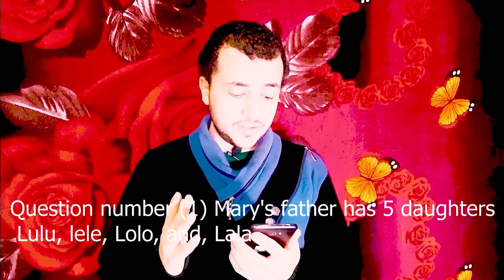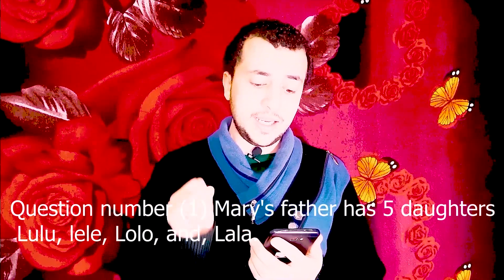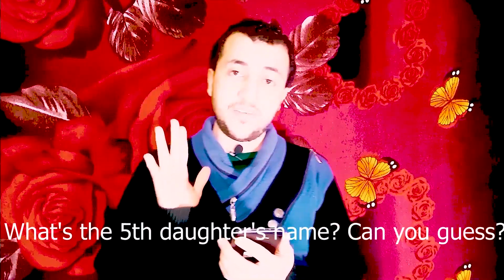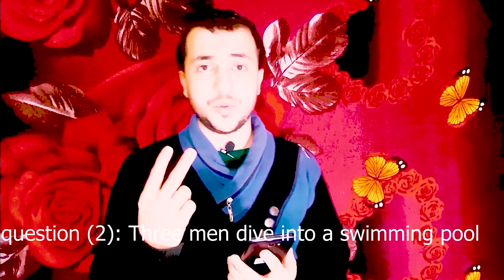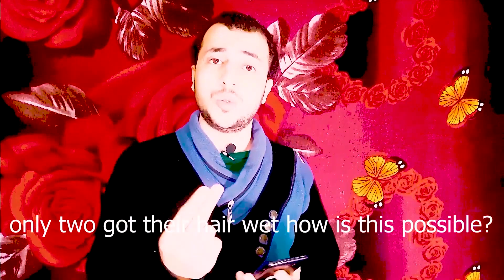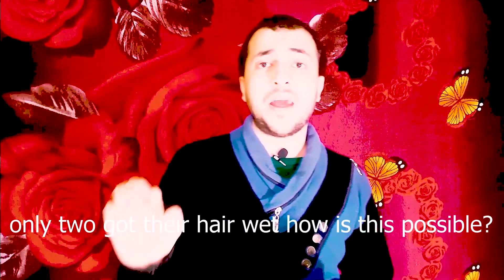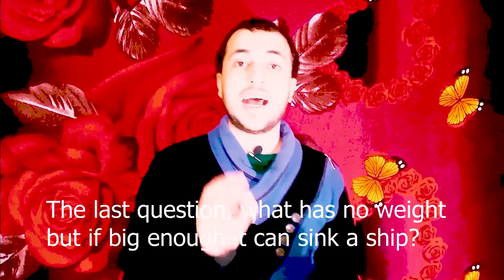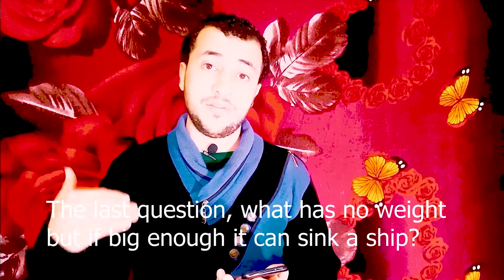"A FRIEND IN NEED IS A FRIEND INDEED" PART (2) _ *ENGLISH SUBTITLES*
ENJOY WATCHING NEW CONTEXTS AND PHOTOS WITH THE  NEW VOCABULARIES SO YOU MEMORIZE THEM AMAZINGLY.

ONE language, THREE accents - UK vs. USA vs. AUS English!
HOW TO LEARN 100+ ENGLISH WORDS A DAY. ENGLISH VOCABULARY.

1 Simple Method to Increase Your Vocabulary | The 3R Technique | How to Improve Your Vocabulary
50 Words You're Pronouncing WRONGLY Right Now! | Top 50 Mispronounced English Words, Common Mistakes
picture dictionary for adults

picture vocabulary worksheets

household vocabulary with pictures

basic words with pictures

english vocabulary with photos
english vocabulary with photos pdf
vocabulary describing photos
vocabulary with photos pdf
"ESL, Learn English, English lesson, English grammar, native speaker, vocabulary, conversation skills, IELTS, TOEFL, anglais, Englisch, inglês, engleză, إنجلي
commonly mispronounced words, words you pronounce wrong, british english, british english pronunciation, british accent, english with lucy, difficult pronunc